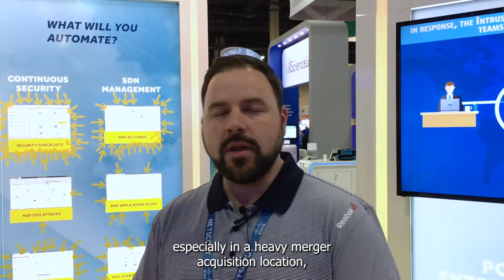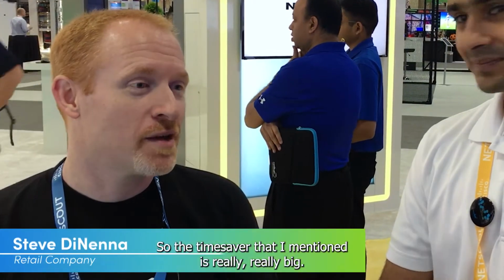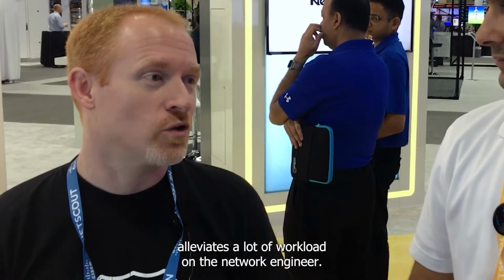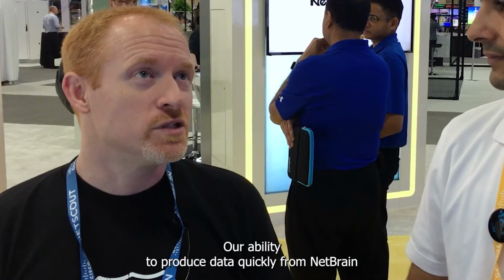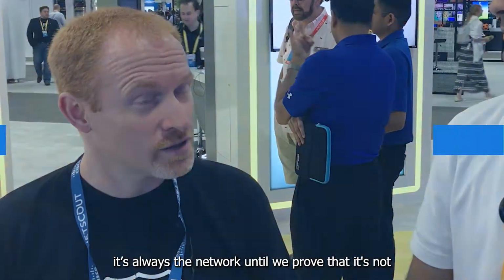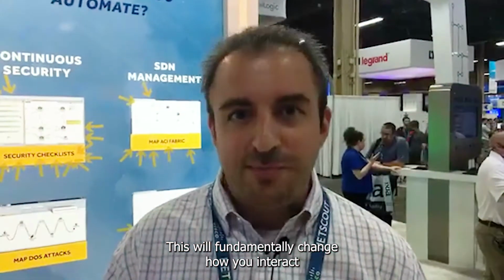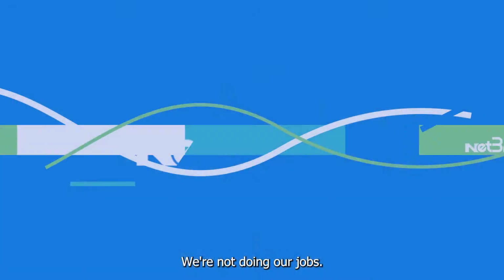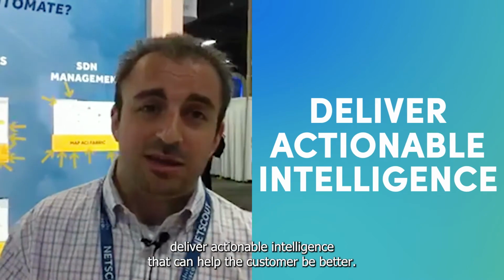WHY NetBrain? | Hear What Our CLIENTS Say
NetBrain customers share their raw experience of using NetBrain's automation platform in day-to-day Network Operations. As Network Engineers themselves, they provide valuable insight into the following questions:

- How would you describe NetBrain in a few words?
- How did NetBrain help?
- What function do you use the most?
- How should IT Management & Leadership look at NetBrain as an investment?